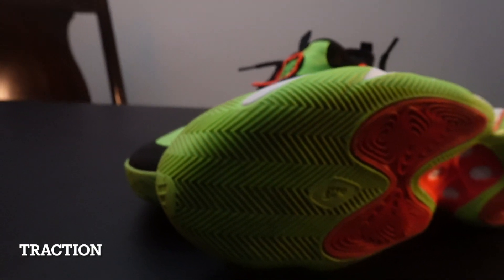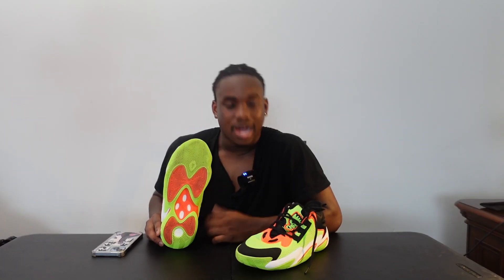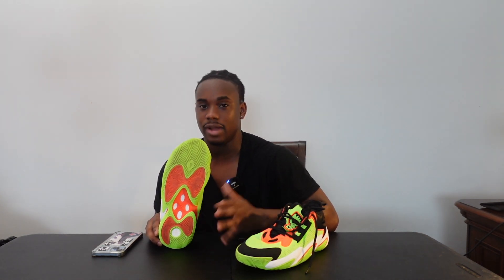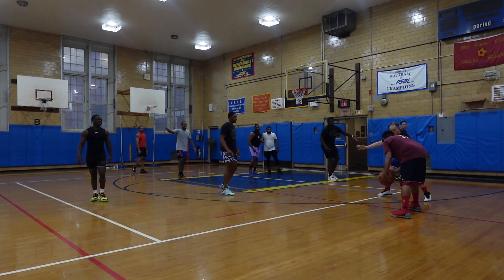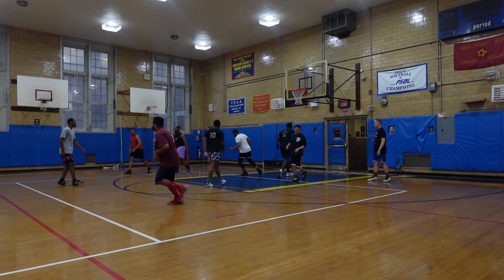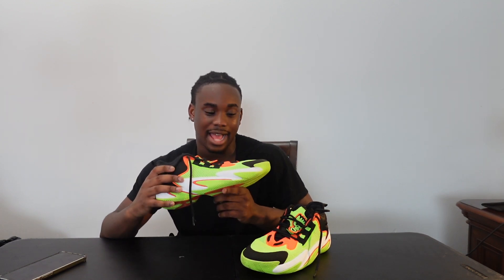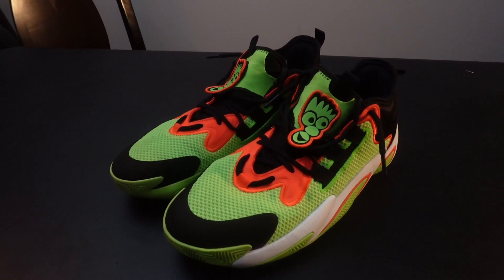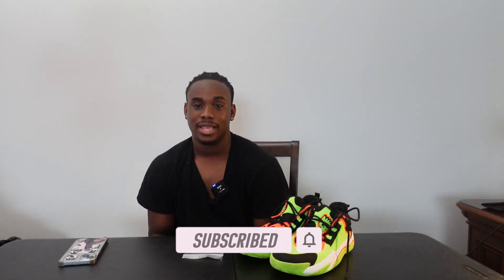Adidas Crazy Byw Select Performance test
In today's upload, I will be talking about the performance test on the Adidas Crazy BYW Select.